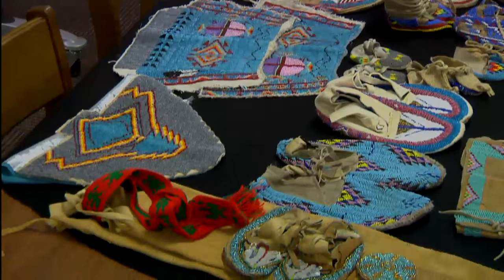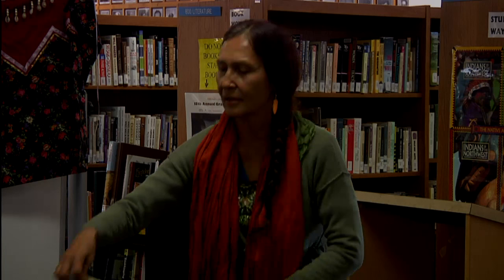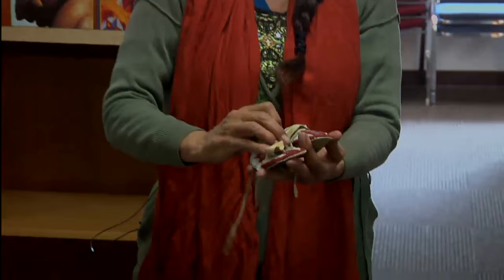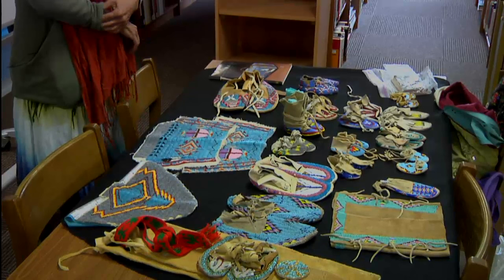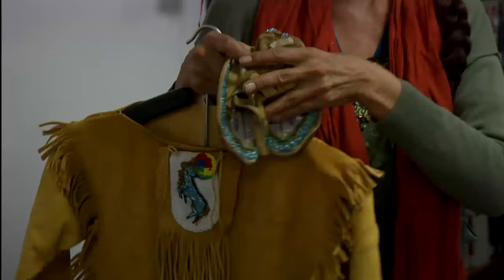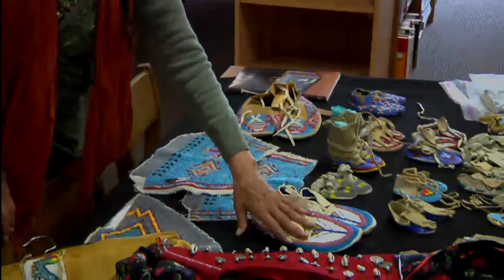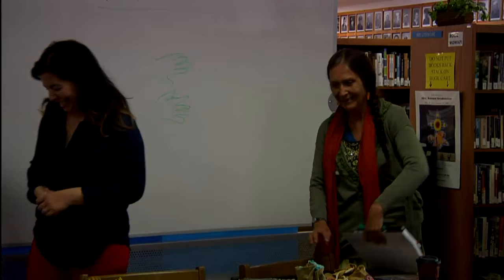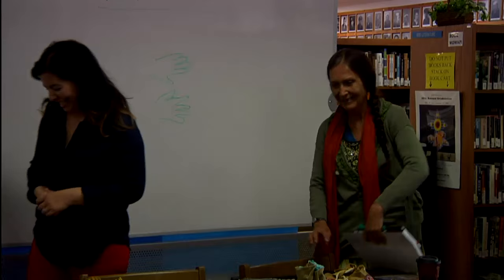Story Telling with Marcell & Lakota Designs in Beadwork with Leola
Marcell Bull Bear
Leola One Feather
Woksape Tipi Library
Piya Wiconi Campus
Kyle, SD
May 11, 2016
KOLC-TV